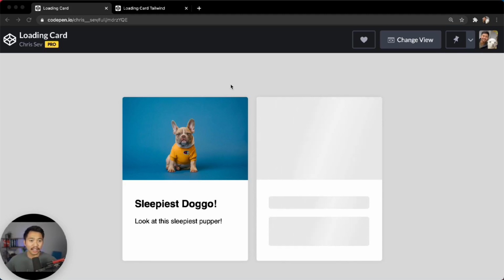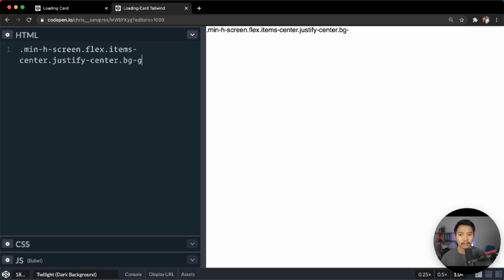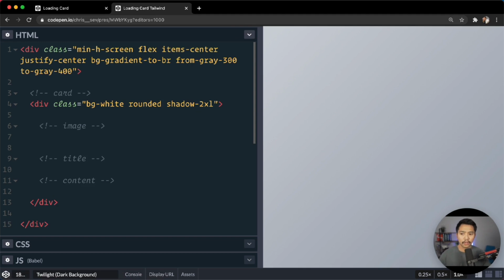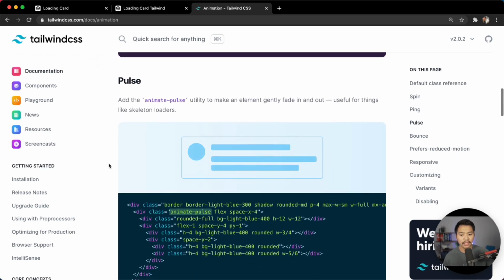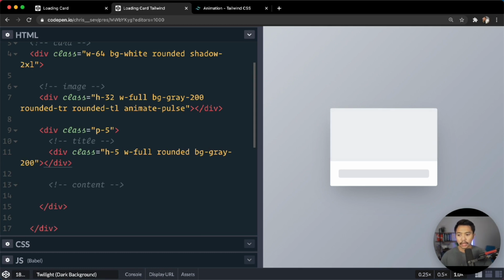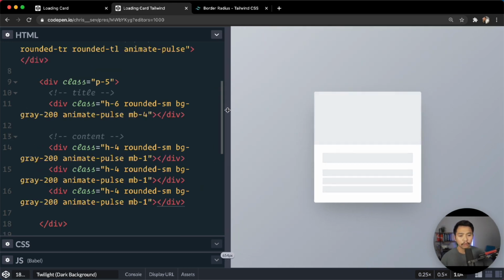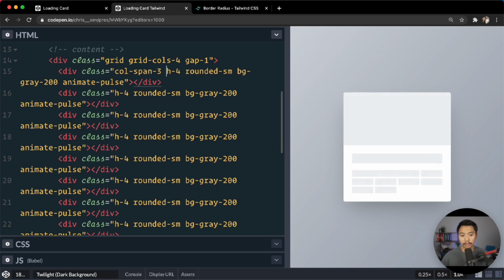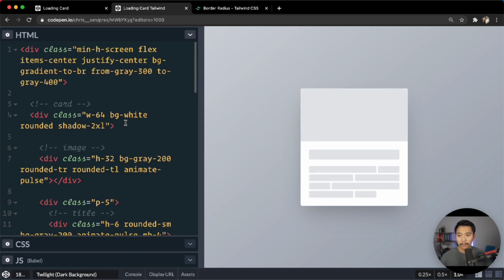Tailwind CSS Loading Card: Skeleton Loader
In a previous video, we created an animated loading card with CSS. By request, we'll be making an animated loading card with Tailwind!